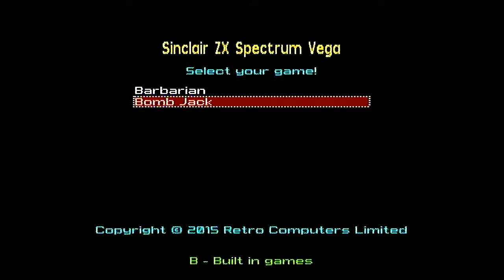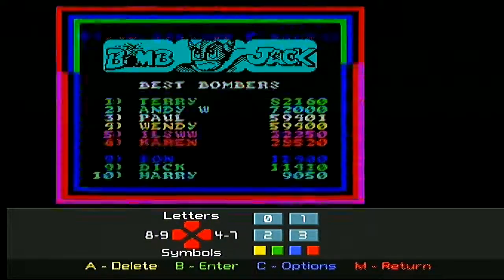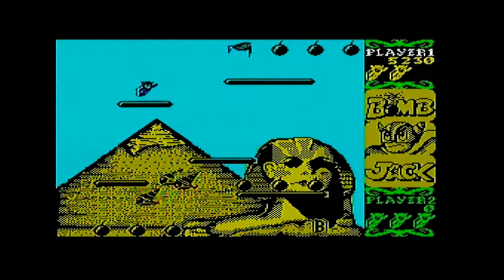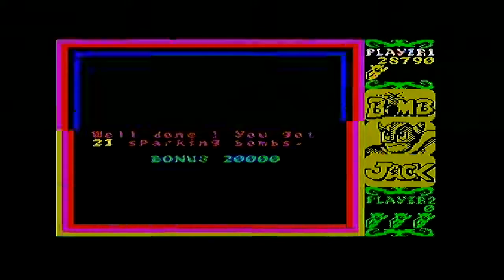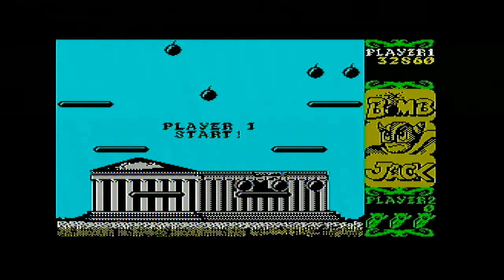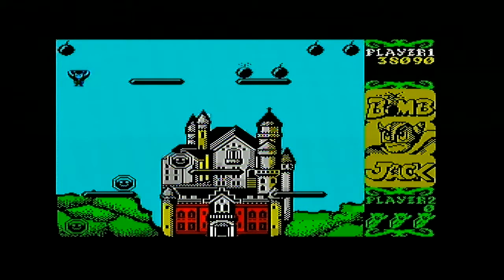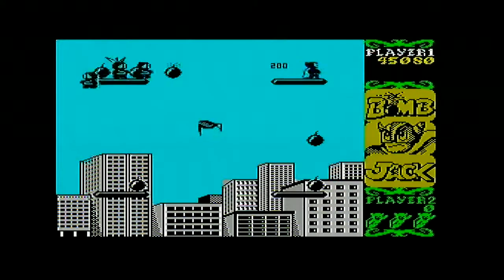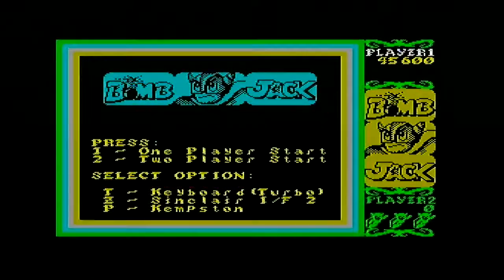ZX Spectrum Games - Bomb Jack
I play Bomb Jack, a pretty special arcade conversion and fantastically fast game.  Worth playing.

ZX Spectrum Vega mapping;
T:Bomb Jack
F:BOMBJAC1.tap
M:48
# P: no pokes for this one
K:;Q;A;N;M;X;
D:;Up;Down;Left;Right;Jump;
E:1,1